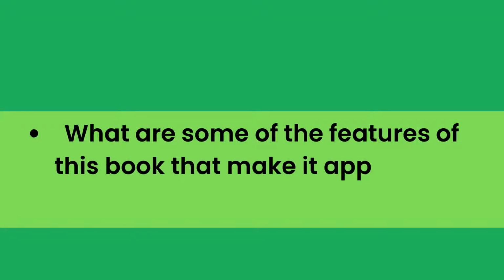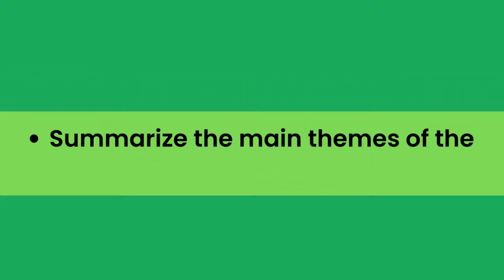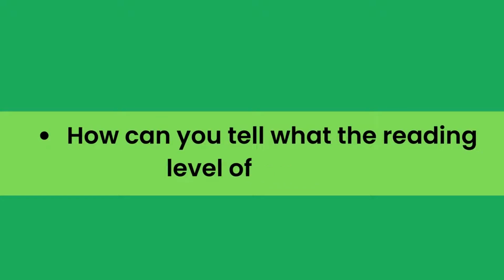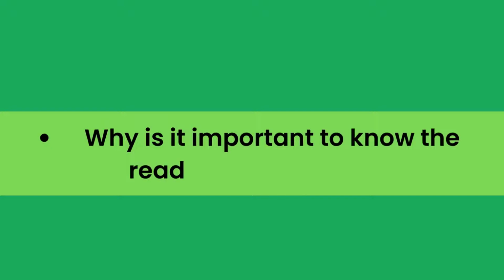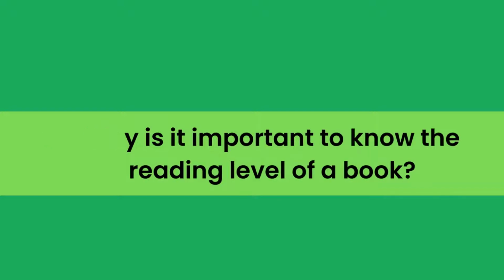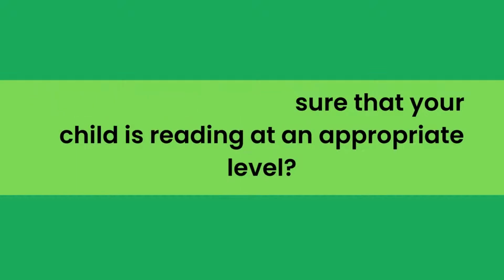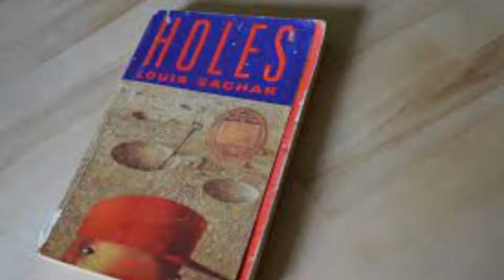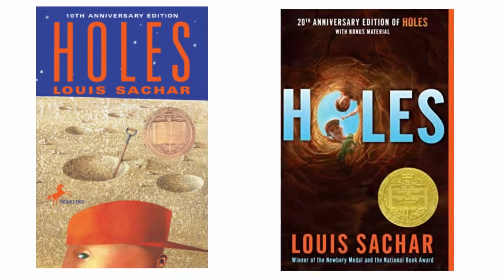What reading level is Holes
Holes is a novel by Louis Sachar that was published in 1998. The book follows the story of Stanley Yelnats, a young boy who is sent to a juvenile detention center after being wrongly accused of stealing a pair of shoes.

While at the detention center, Stanley is forced to dig holes in the hot sun every day. At first, this seems like pointless punishment, but Stanley eventually discovers that there is more to the holes than meets the eye. This novel explores themes of friendship, loyalty, and justice, making it a popular choice for middle school readers. While the novel does contain some violence and mature themes, its overall message is one of hope and determination.